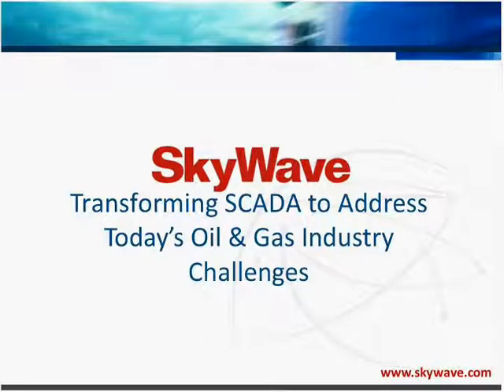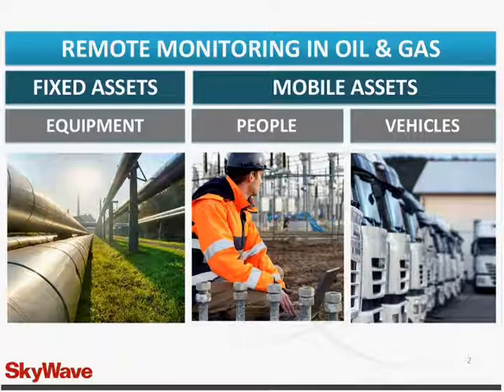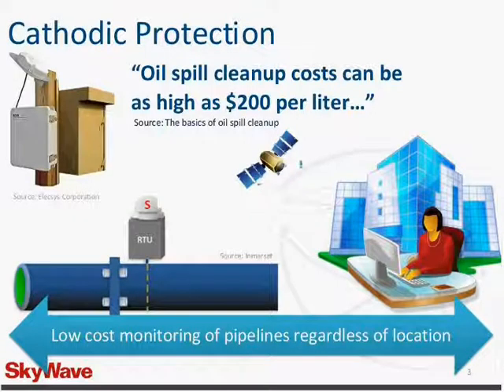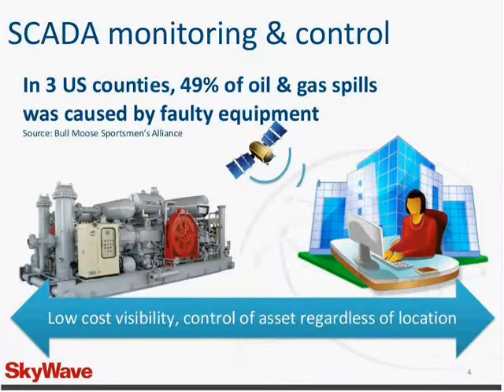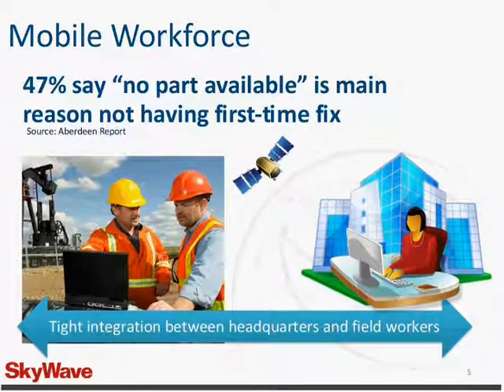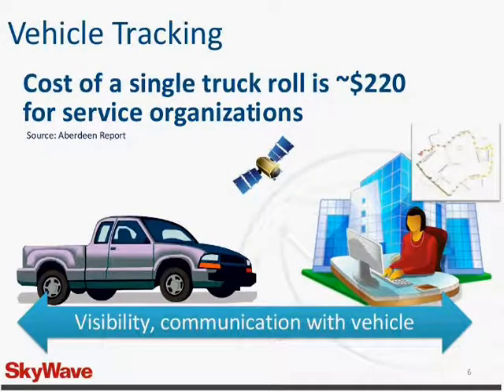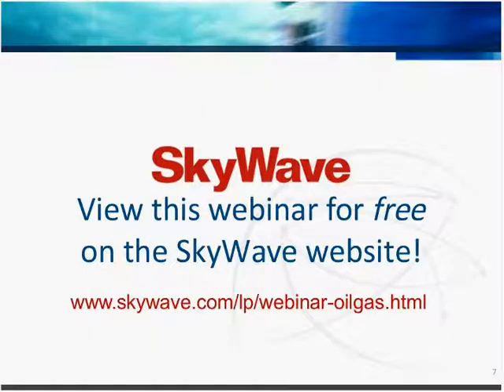TRAILER: Remote Monitoring for Oil & Gas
Explore the role that satellite communications can play in providing order and achievement in the operation of SCADA assets, addressing the advantages, drawbacks and cost benefits of various types of communication networks.